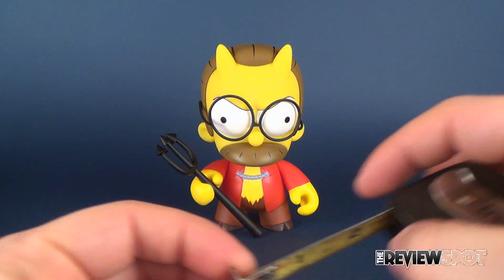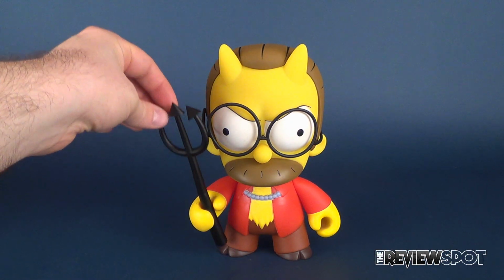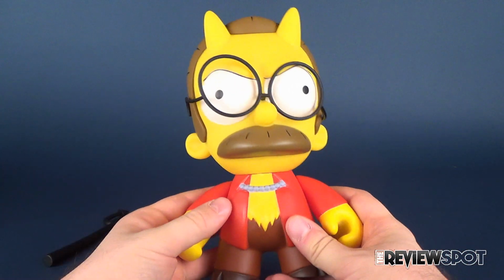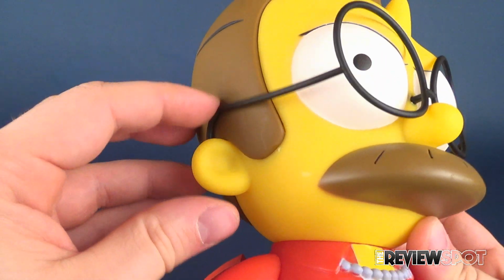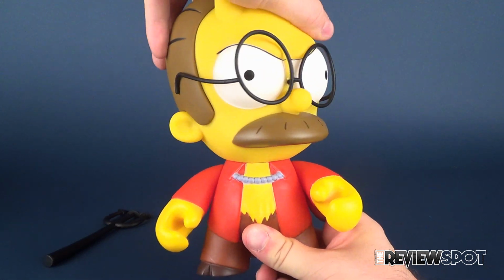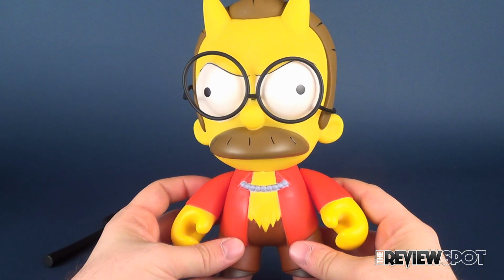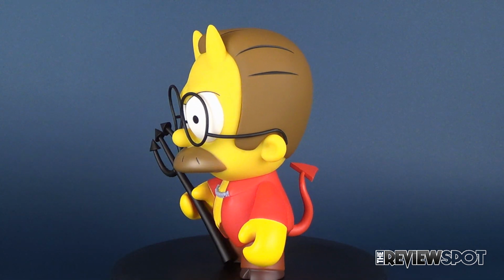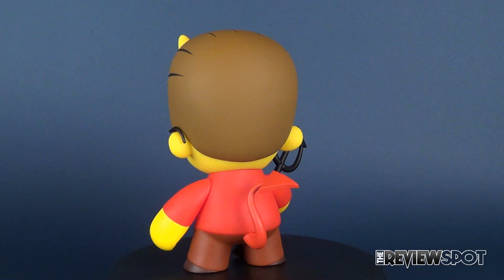Collectible Spot | Kidrobot The Simpsons Devil Flanders Art Figure